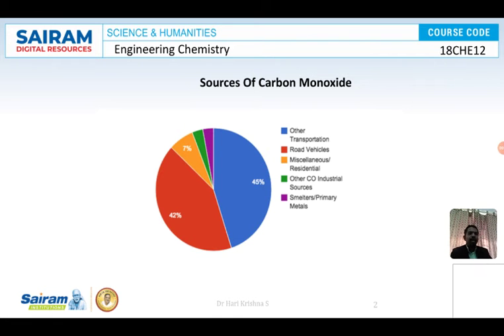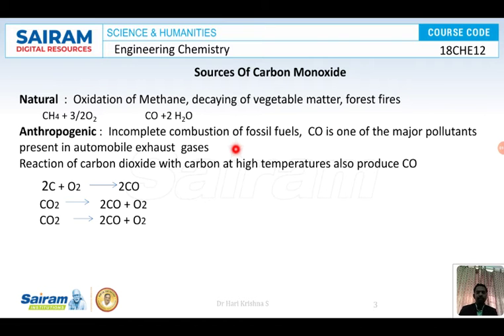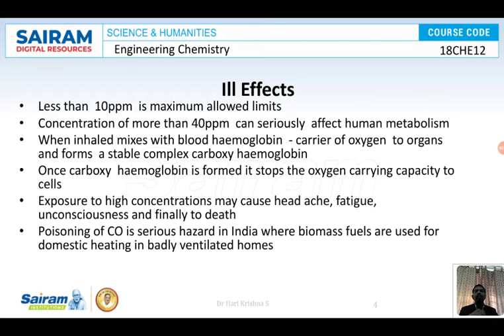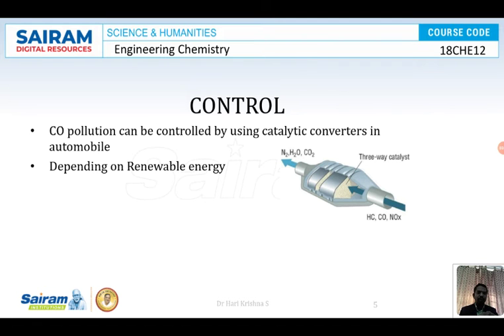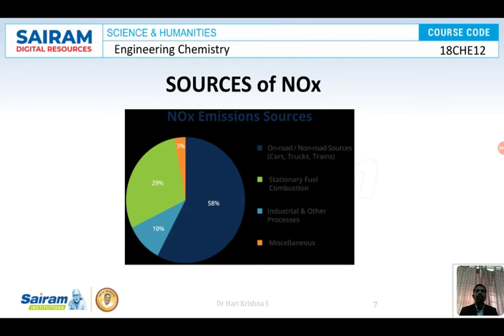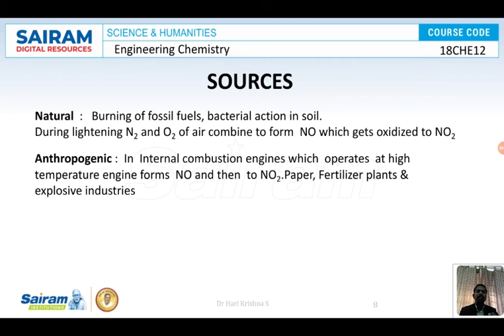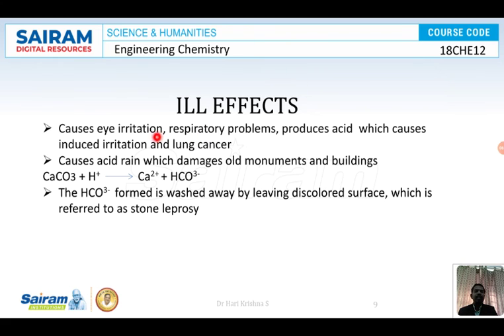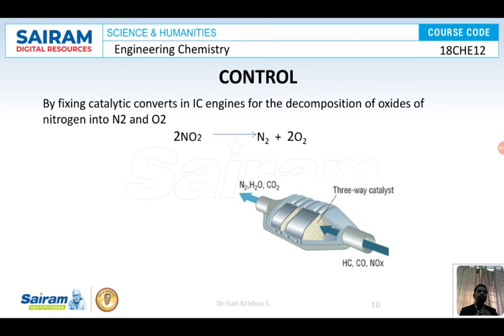Lecture Video_18CHE12_Module 5_ Environmental Pollution_CO & NOx Dr Hari Krishna S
Sources,I'll effects & Control of CO & NOx